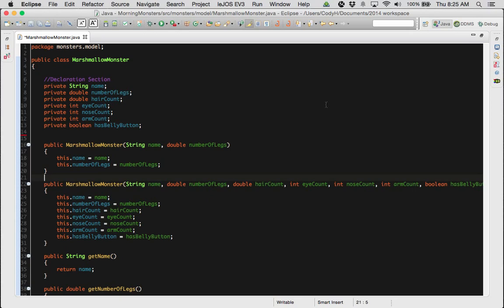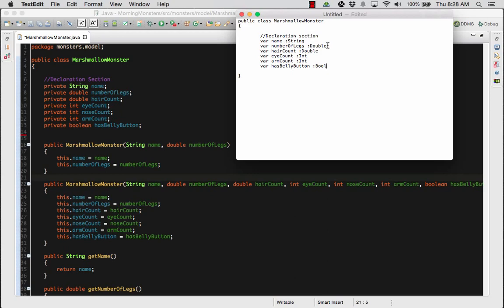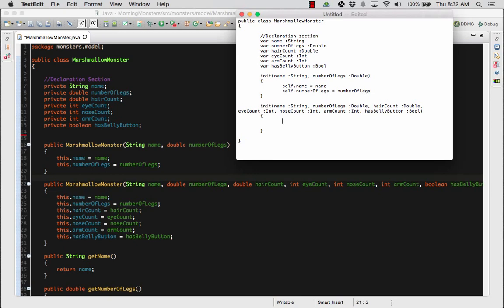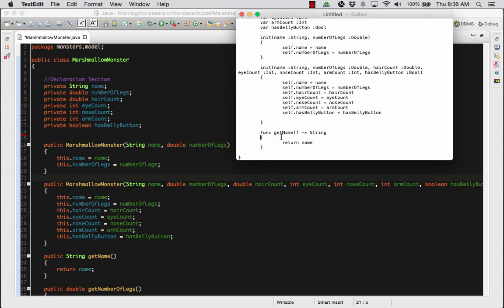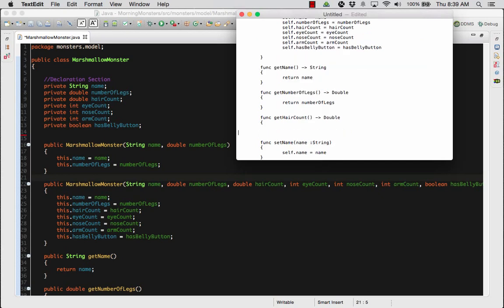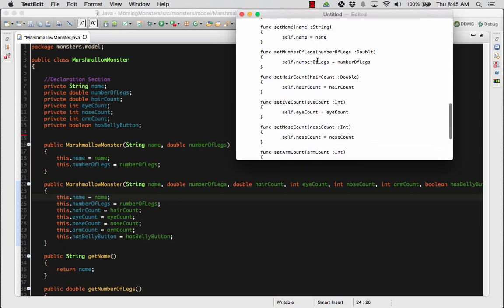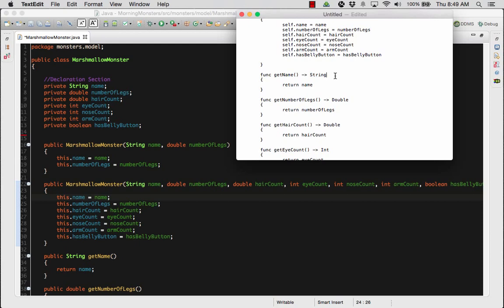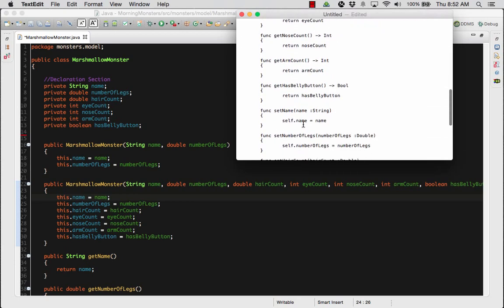Translating Java to Swift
Comparing the structure of a Java class to the equivalent in Swift. Creating data members, init's and getter and setter methods.

Table of Contents:

00:27 - MarshmallowMonster in Java
01:18 - Swift class header
01:46 - Declaration section for class variables
03:34 - Constructor v init
03:55 - init structure
04:37 - use of self instead of this
06:47 - Assign parameters to variables
07:58 - Manually write getters/setters
08:15 - return type method
08:40 - arrow (return) indicator
09:57 - void method structure
12:20 - javaland vs swiftland
14:29 - quick code segment
15:59 - init error - variable values needed
17:31 - Swift is not as lenient: init/constructor
18:50 - Final Review